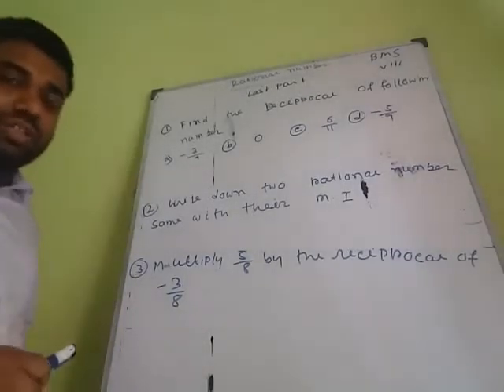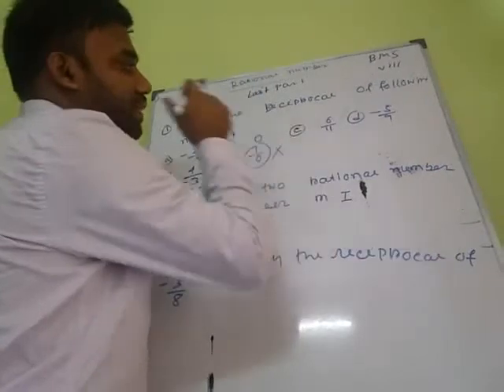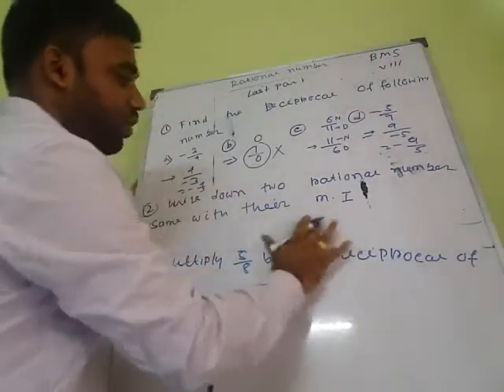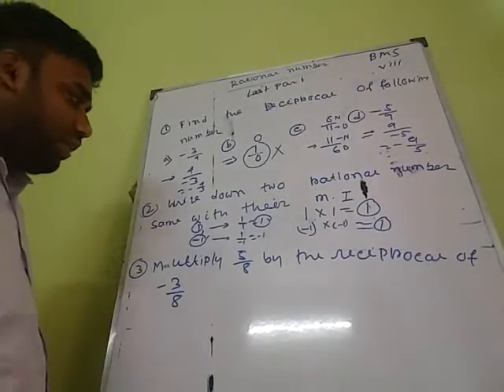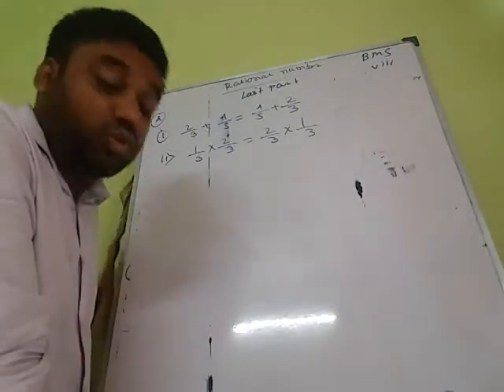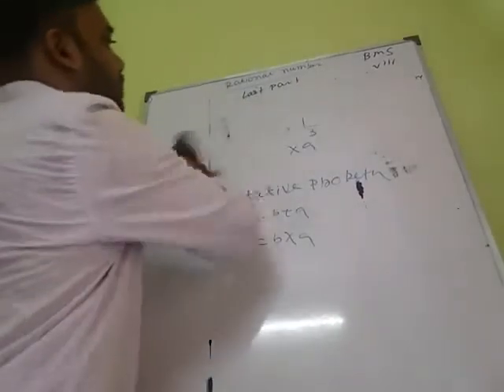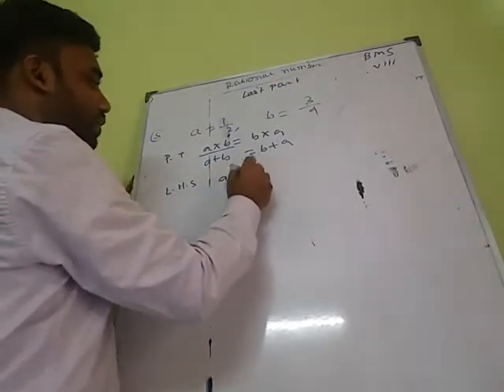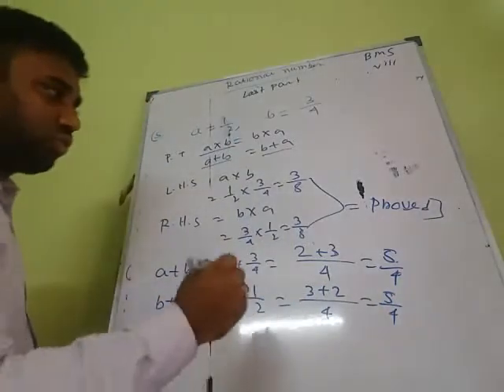Class VIII Mathematics Topic : rational number last part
TEACHER : UTPAL ADHIKARY